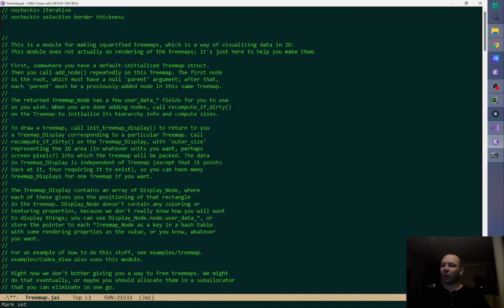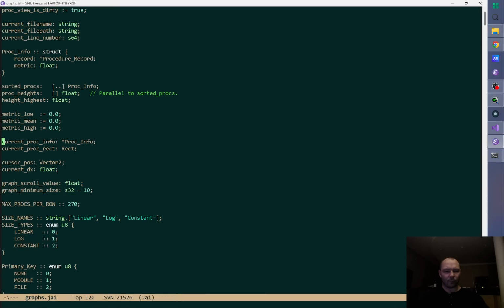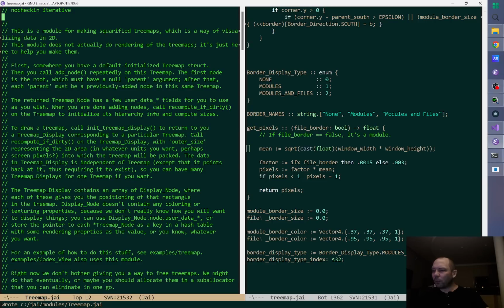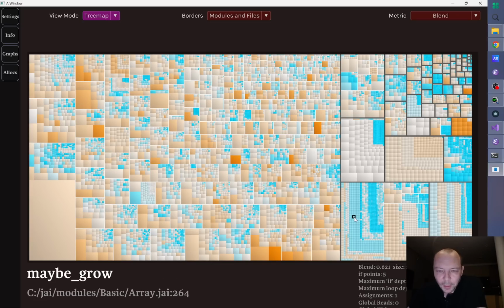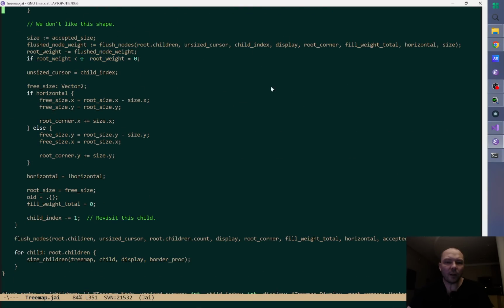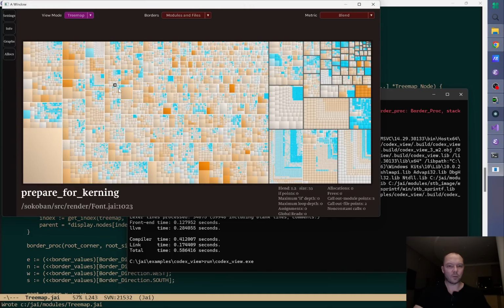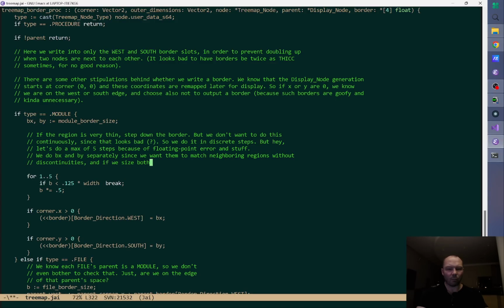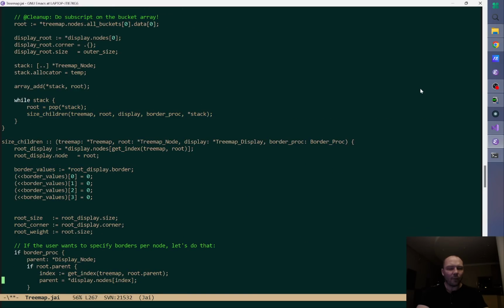Treemap Viewer, part 7 The Last